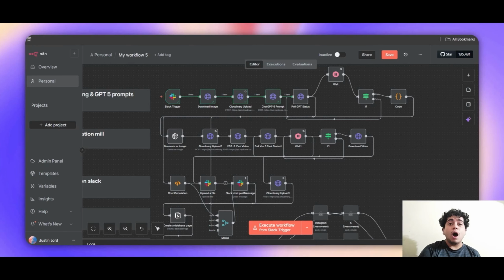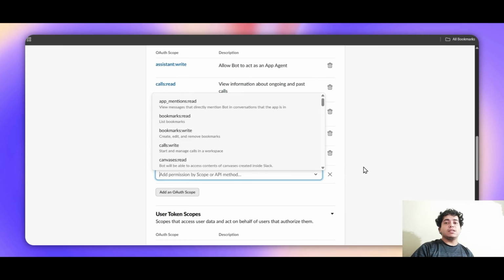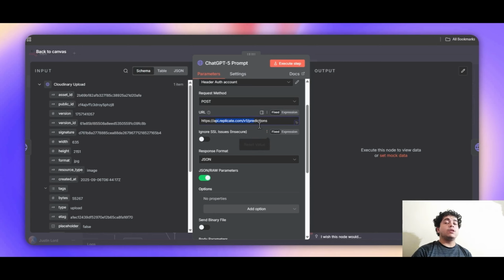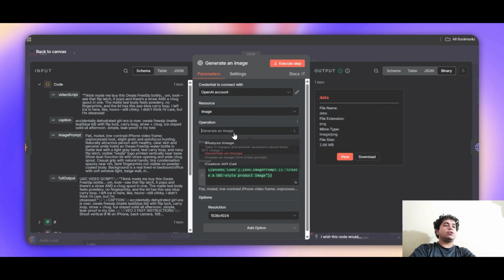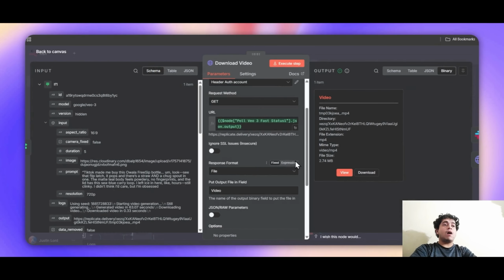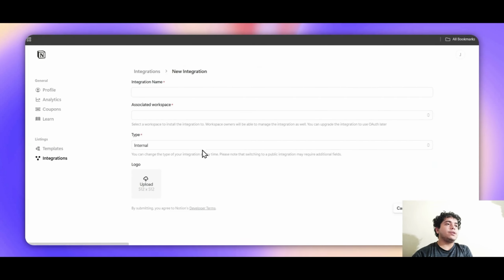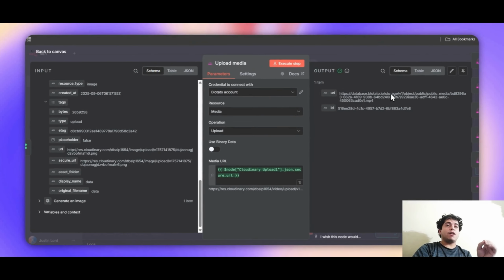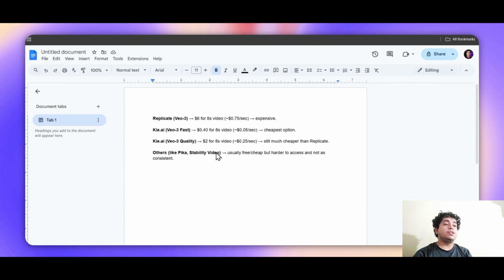I BLASTED my social channels with viral ads in 2 minutes!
Here's the doc containing all the codes & system prompt for GPT-5